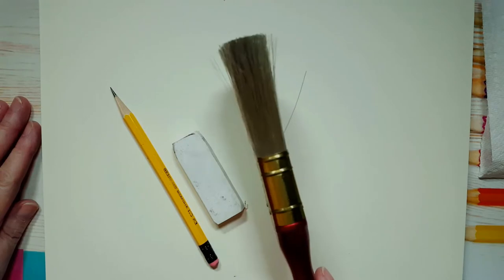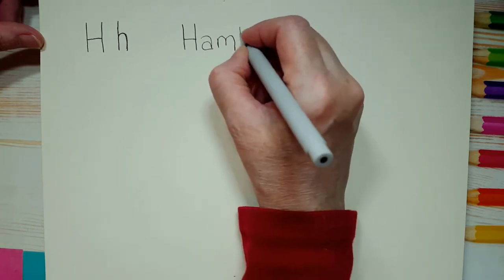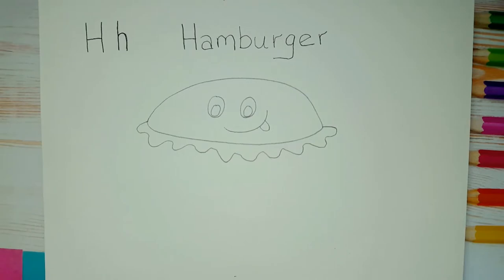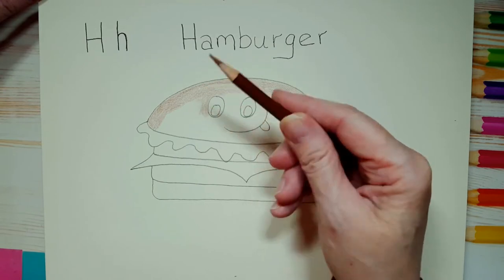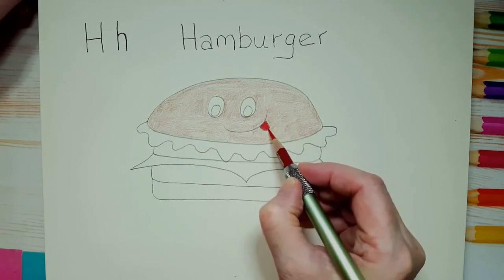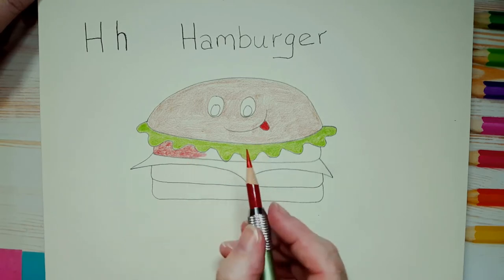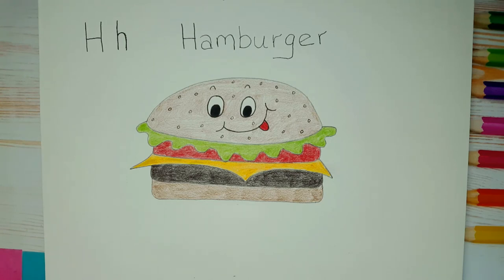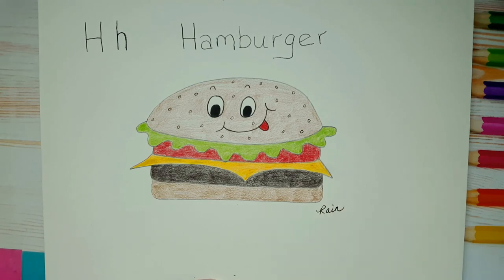How To Draw A Hamburger! (Art For Kids!) - Easy Step By Step Beginner Art/Drawing Lesson!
Today on Alphabet Soup, I'll show you how to draw a Hamburger! This is a kid-friendly, easy beginner drawing lesson - for kids of all ages! Please enjoy!

🌟 Supplies used:
→ Coloring Pencils: black, dark brown, light brown, green, red, yellow, orange

Rain 💖💖